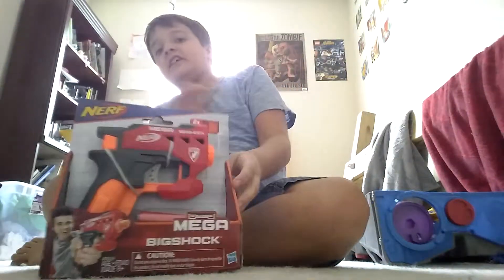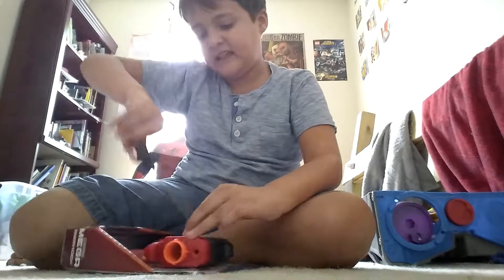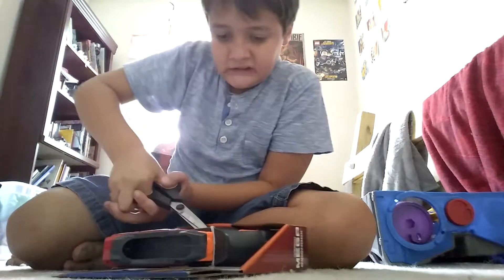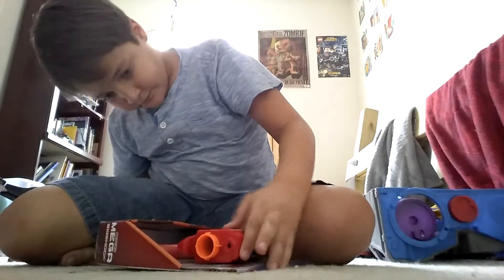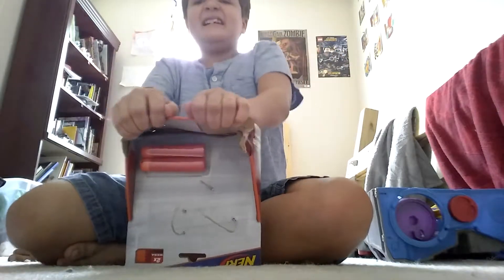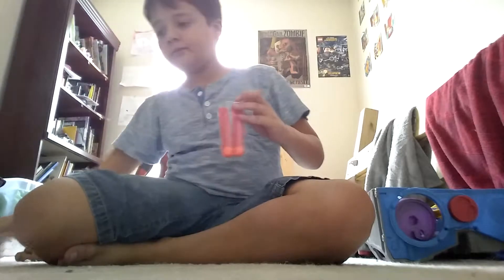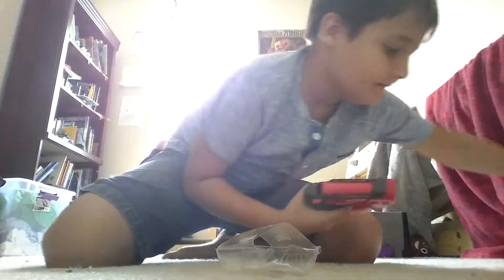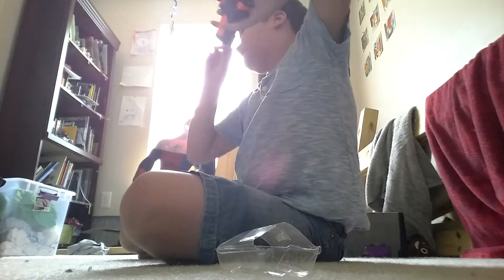Nerf mega bigshock review